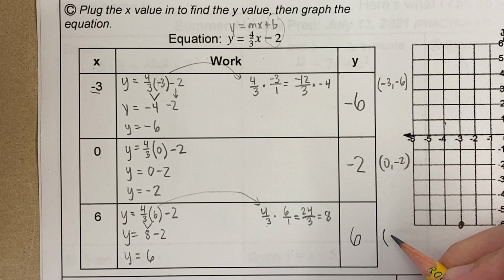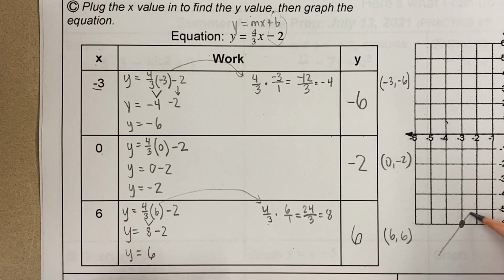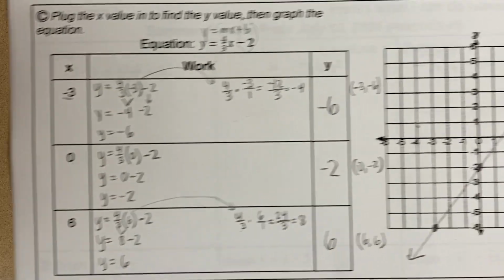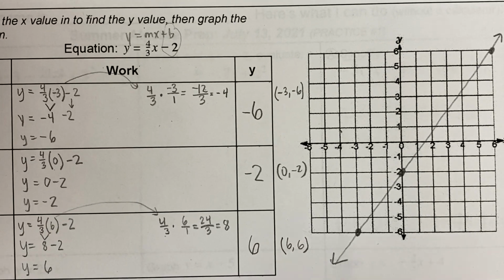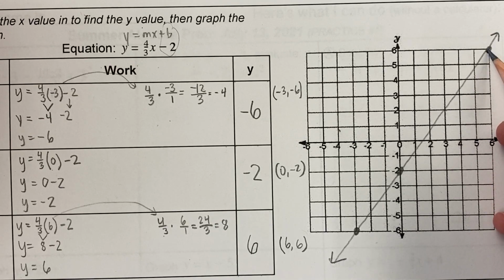Practice Test C